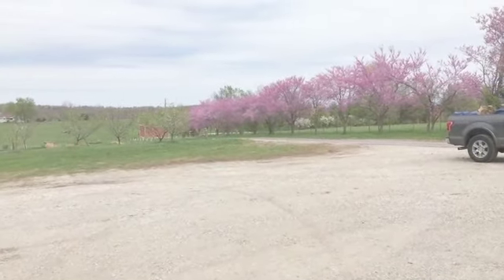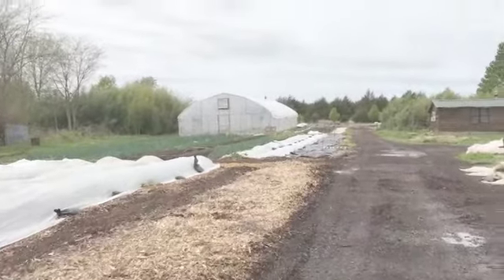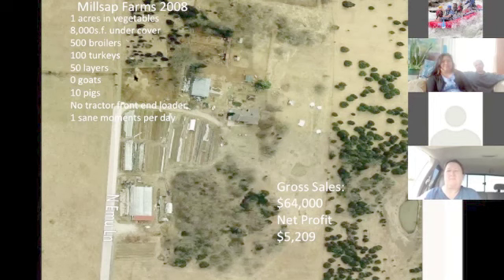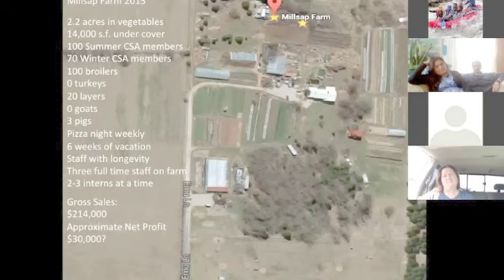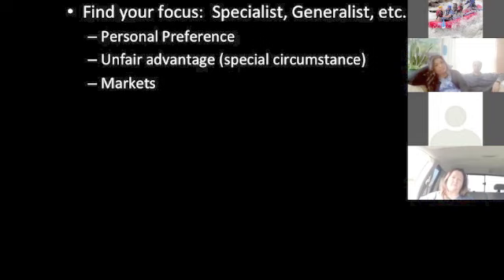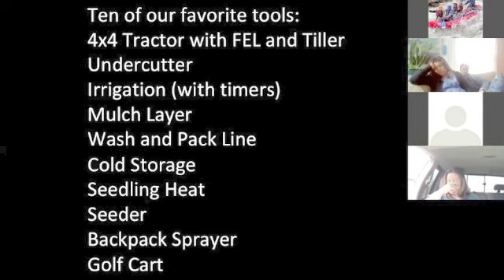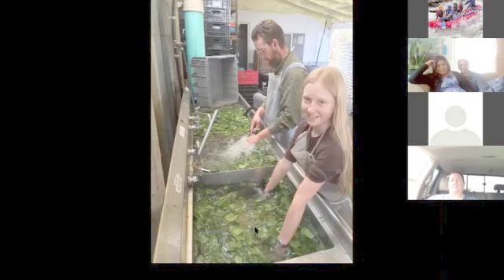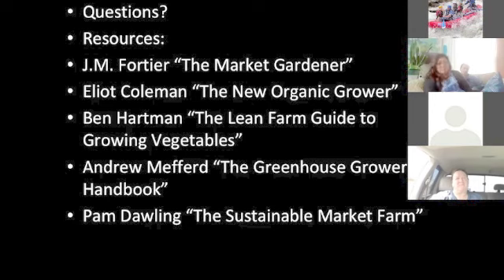Scaling up webinar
In this webinar we dig into the lessons the Millsaps have learned over their dozen years of market farming, growing from less than an acre garden to over seven acres, through profitability and loss, and back to profitability.  We look at tools, planning, markets, and a few guidelines for making decisions about scale and capitalization.

If you want to skip the virtual farm tour, and go directly to the presentation, skip ahead to 17:30.  Check it out as Curtis reveals his 10 favorite tools on the farm, plus two bonuses, and tells the story of his "epiphany moment" on the tractor in 2011, which changed the trajectory of the farm drastically.  Learn from our mistakes, and let us help you find the farming life you want to live.

Thanks to Springfield Community Gardens for underwriting this webinar.